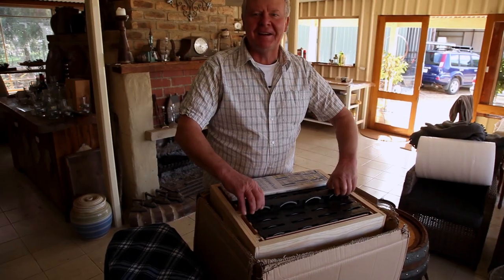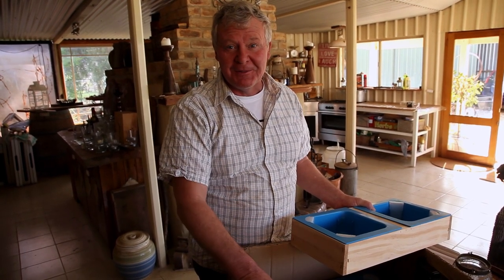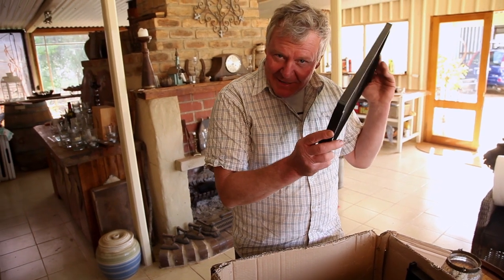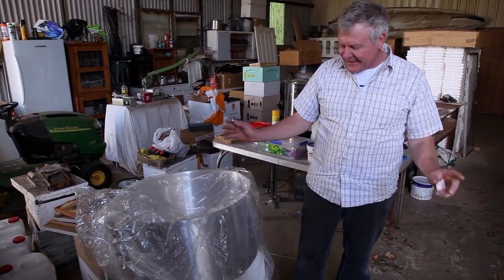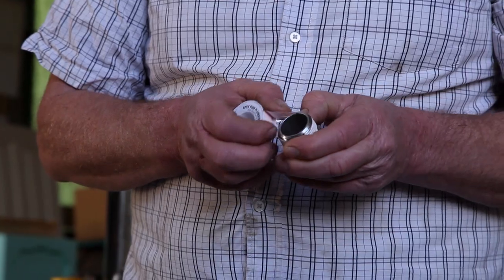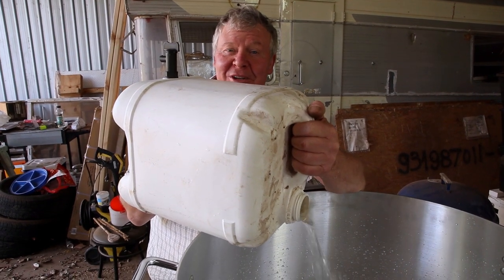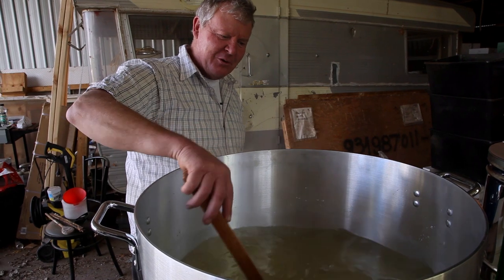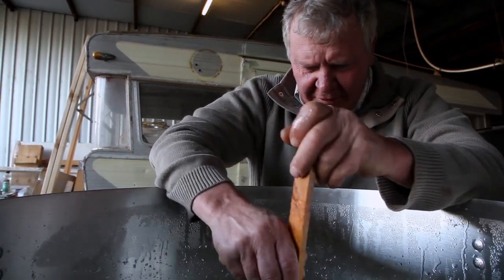Testing Sugar Feeders from New Zealand Part 1 - Episode 86: "One Lump or Two?"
In this episode of The Bush Bee Man, Mark tests new sugar feeders from New Zealand.

THANK YOU TO OUR AMAZING PATRONS:

Matt Barber
Jack West
Shannen Finnerty
Shuqian Hon
Trisha Dactyl